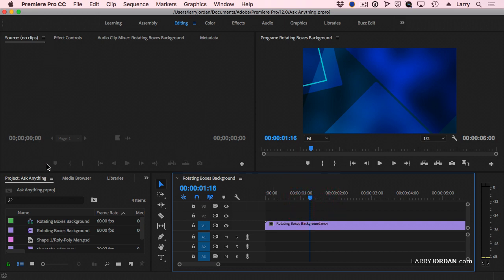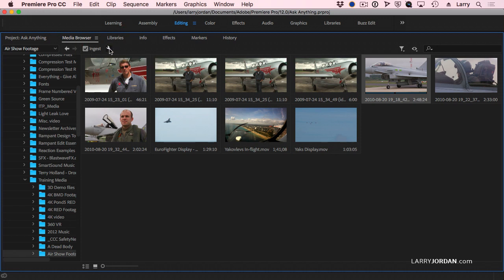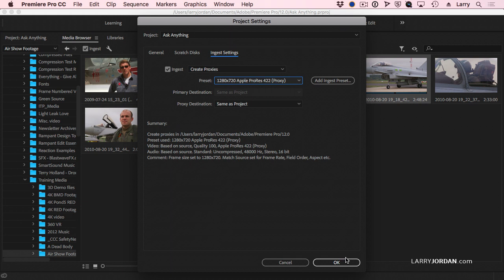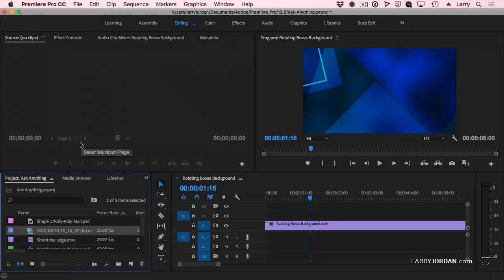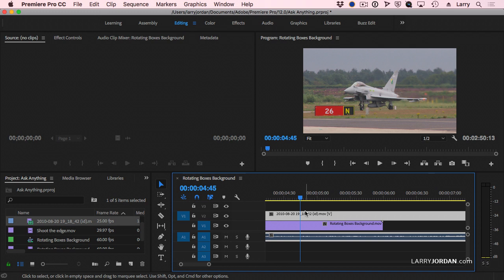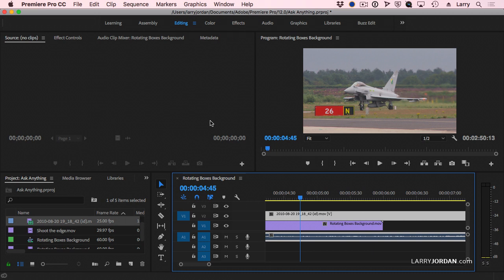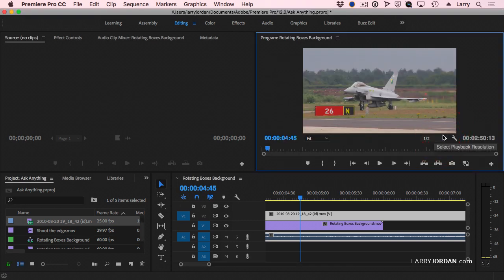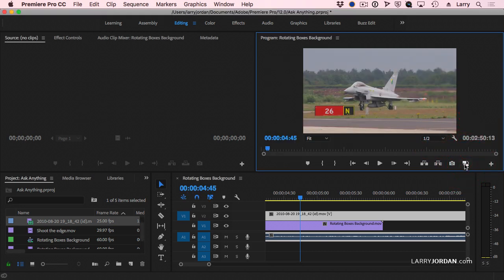How to Create and Display Proxy Files in Adobe Premiere Pro CC - Ask Larry Anything Webinar 259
[This is an excerpt from a recent on-line video webinar: “Ask Larry Anything” which is available exclusively to members of our Video Training Library.]

SESSION DESCRIPTION

This video is from our periodic series called: “Ask Larry Anything.” This is a free-form conversation between Larry and viewers about, well, anything they want to talk about.

Join host, Larry Jordan, as he answers viewers questions covering wide variety of subjects, including:

- Upgrading and configuring your computer system
- Production techniques, including creating proxies
- Editing tricks in Apple Final Cut Pro X
- Audio in Adobe Audition
- Audio in Apple Final Cut Pro X
- Creating effects in Apple Final Cut Pro X
- New graphic effects in Adobe Premiere Pro CC
- Questions from the live audience
- Create a two-color key

NOTE: This session is available exclusively to subscribers of our Video Training Library. If you like this video, why not become a member? With membership you get access to Larry's entire webinar catalog of over 1200 videos for as little as $19.99 per month.